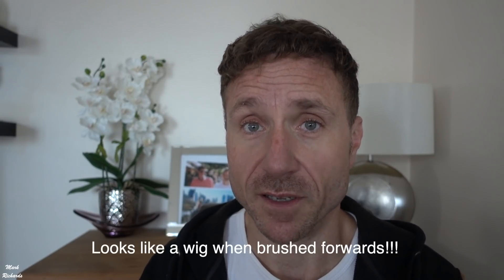It Still Keeps GROWING!! Month 10 Hair Transplant in TURKEY.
These are the items I use on my hair
Join my latest Facebook group 'Hair Transplant at Home or Abroad' where you can ask any hair/body/mind questions and share tips/your experiences

Finally arrived at month ten after my transplant in Turkey and it's still growing!

Get a free Uber Ride using this sign up code: markr106ue